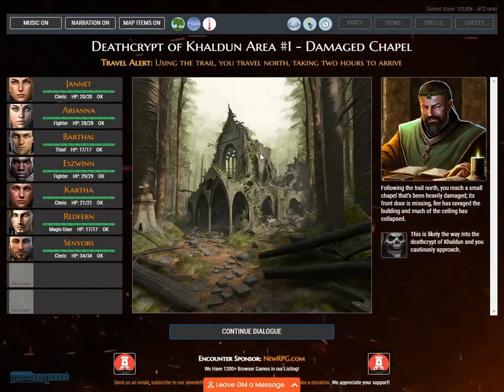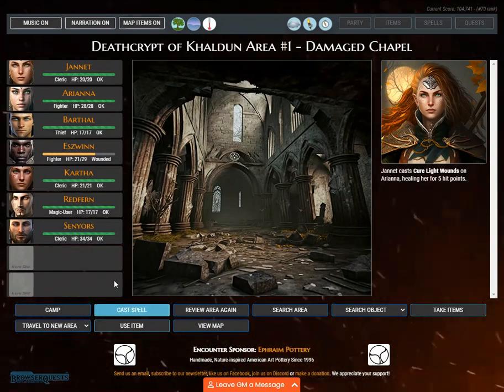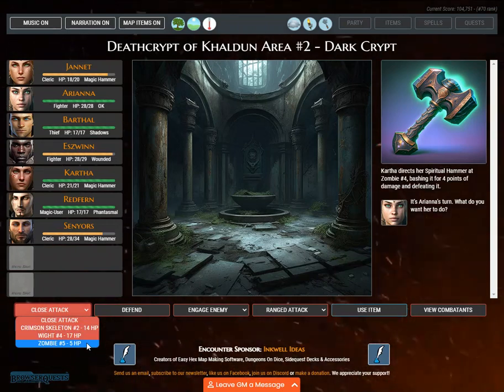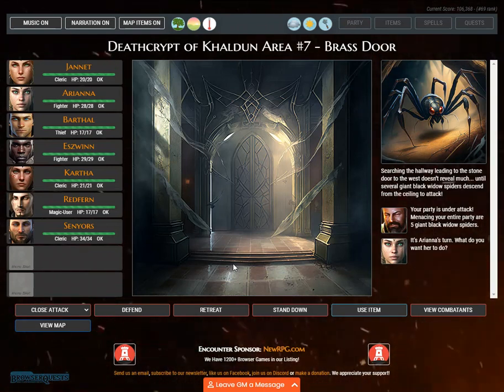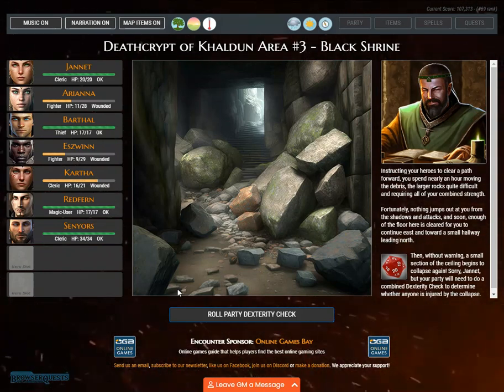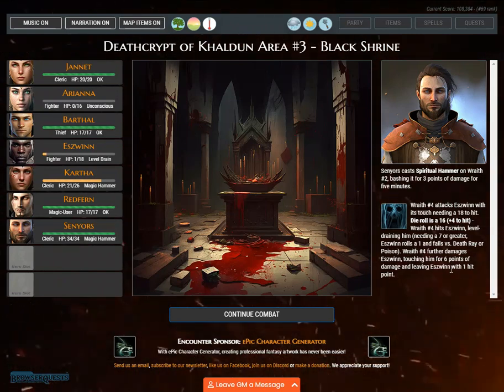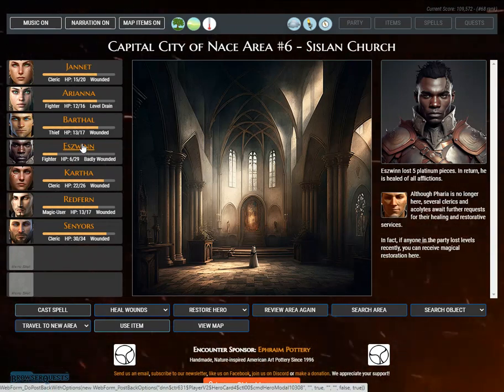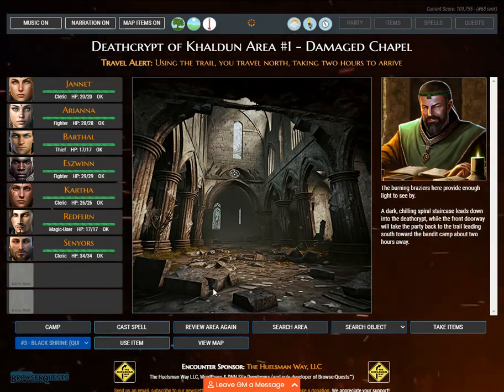BrowserQuests - Part II of Module #5, "Lost Tears for Blu"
Part II of Module #5 to the BrowserQuests online role-playing game (RPG) system available Developed and authored by Scott Mark Huelsman, the BrowserQuests RPG allows players from all over the world to register (for free), log in and interact with a virtual gamemaster, creating a hero, building an adventuring party and accepting quests throughout the fantasy continent of Mairiga.

The second of seven walkthrough videos to Module #5 "Lost Tears for Blu," it begins with the party reaching the "Deathcrypt of Khaldun," beginning its exploration and being assaulted by all manner of undead! (Note: The party is significantly level-drained, requiring a return trip back to Nace to have their lost levels restored).